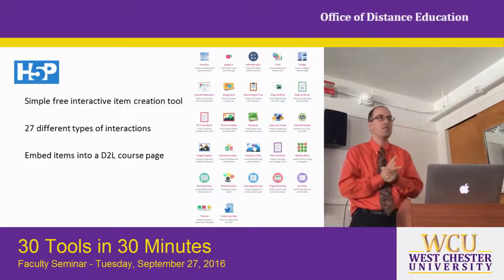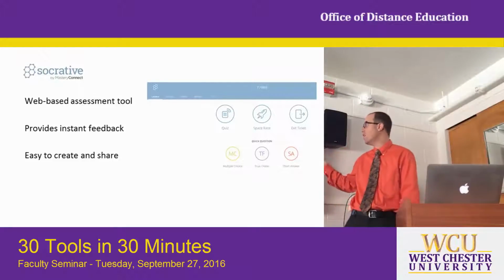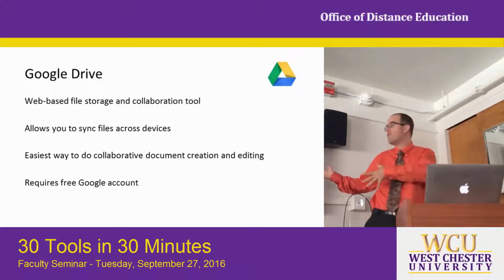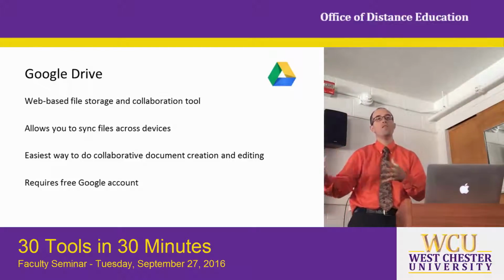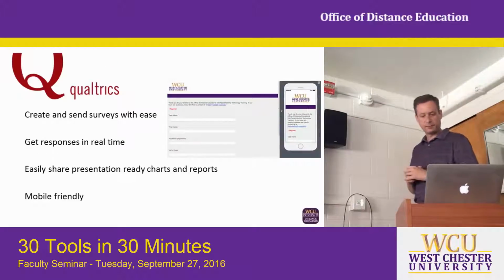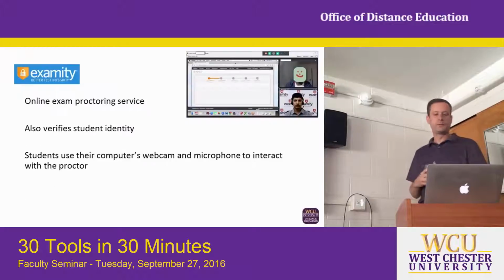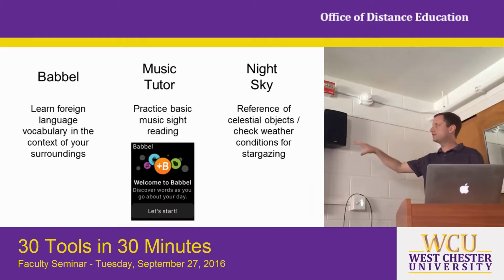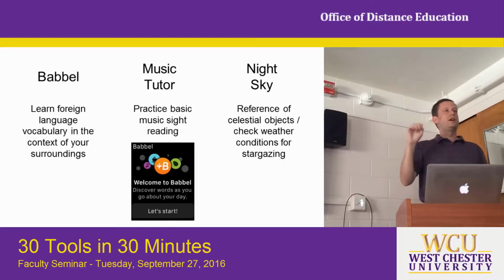30 Tools in 30 Minutes Faculty Seminar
Faculty Seminar Presentation conducted by Tom Pantazes and Marc Drumm on Tuesday, September 27, 2016